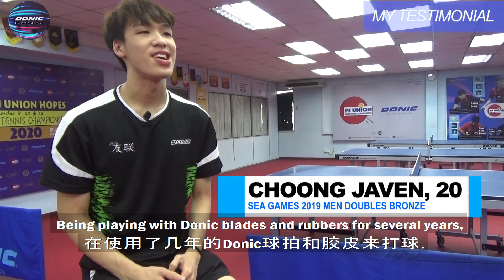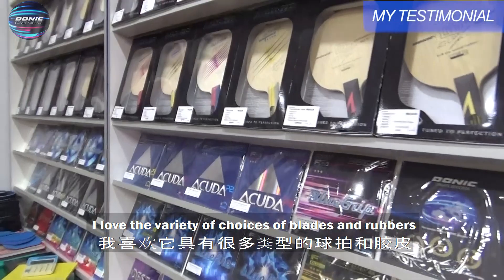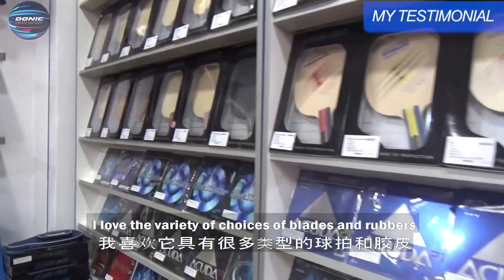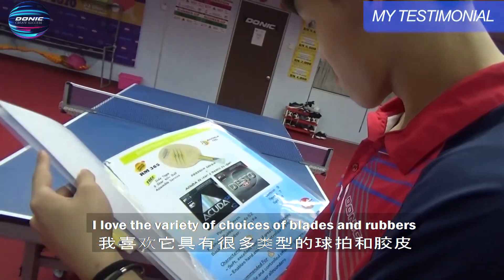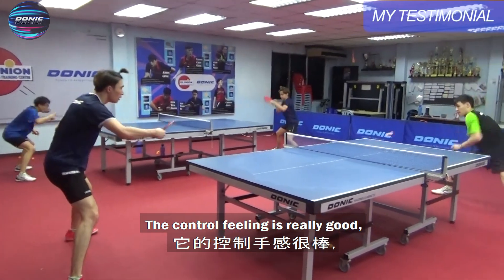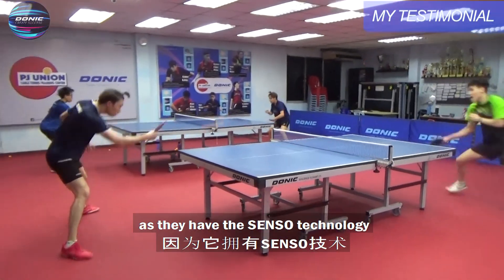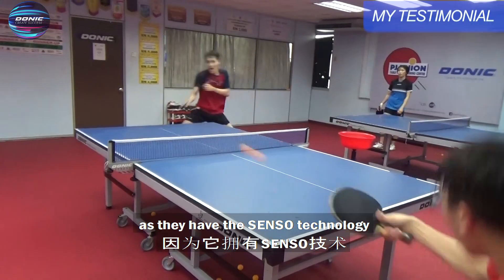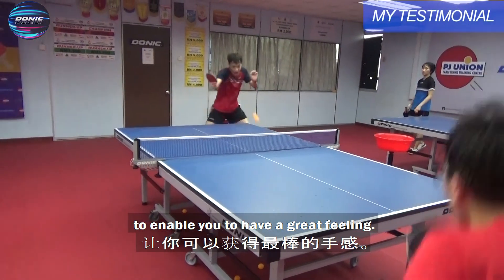Testimonial From Donic Athletes!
Over the years, talented players have received the support from Donic Malaysia by being provided with the best table tennis equipment we have! 🏓

Listen to their opinions towards Donic products! 🔥

Find out how to start searching for the best table tennis equipment with Donic and PJ Union TTC. ✨

Donic Malaysia

pjunionttc